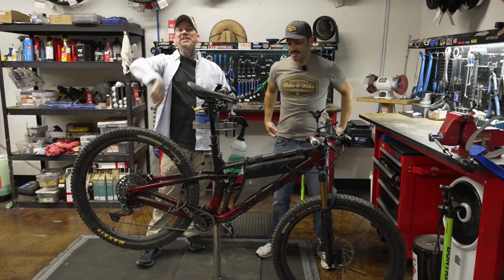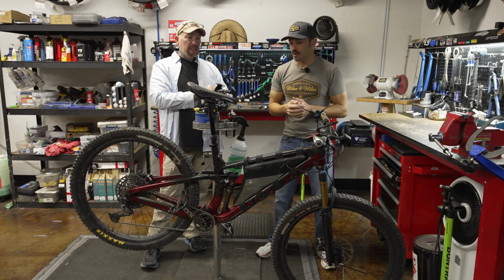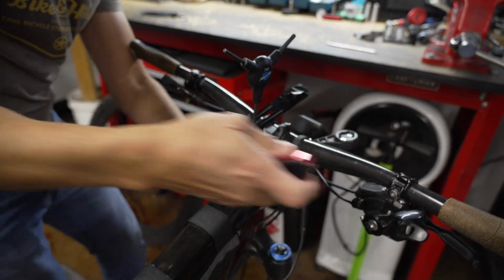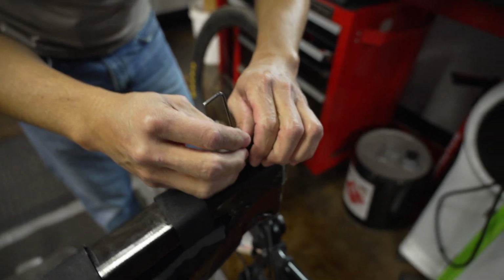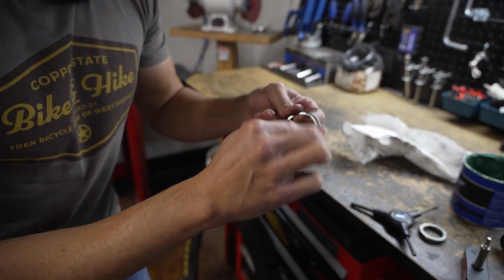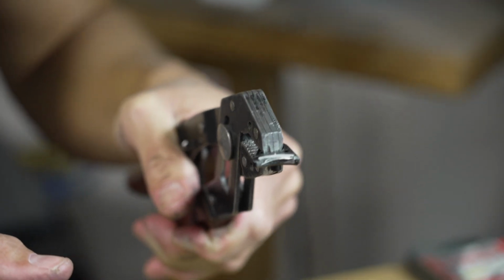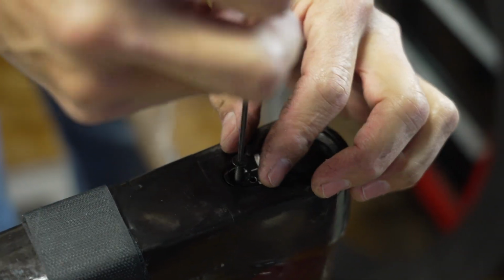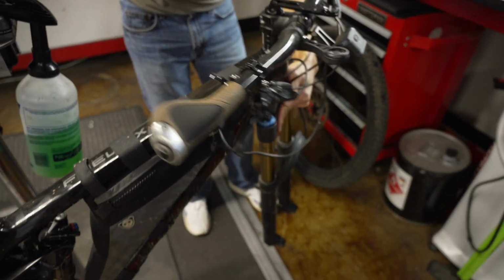Trek Knock Block Removal: A How To Video.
Good day everyone. In today’s “Toolbox Topic” episode, Brandon and I will show you how to remove your knock block properly. To properly remove your knock block, you will need, at minimum, a Dremel tool. However, a bench grinder is recommended for knock block removal.

Bike Accessory/Tool Suggestions

Park Tool PCS 10.3
Park Tool Valve Core Remover
Park Tool TSI-1
Park Tool PW-4

Stans Sealant 2oz
Stans Sealant 32oz
Stans Core Remover
KOM Sealant Injector

Genuine Innovations CO2 Inflator
Genuine Innovations CO2 Cartridges

Links to Trailforks. The best trail companion app you can have.